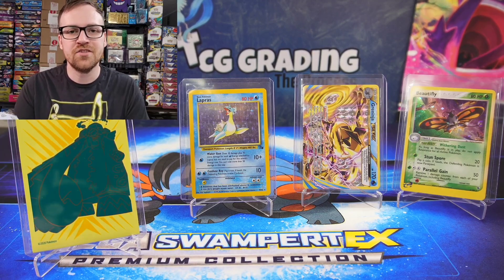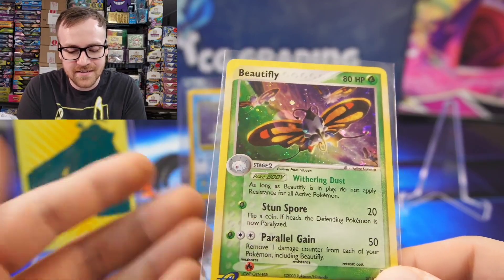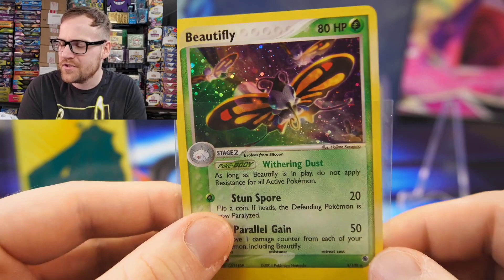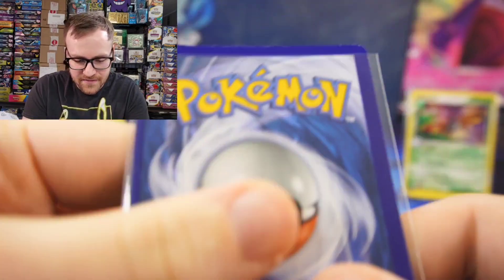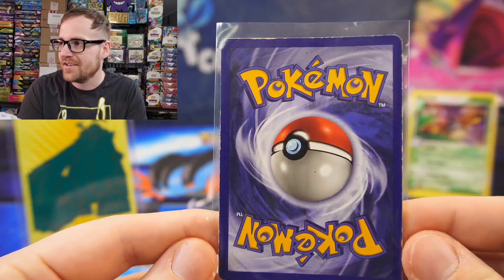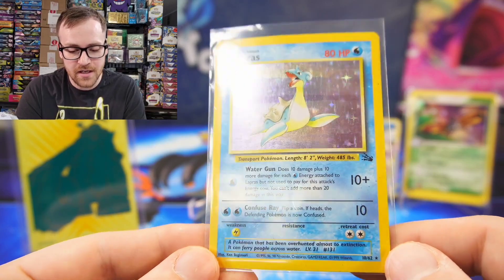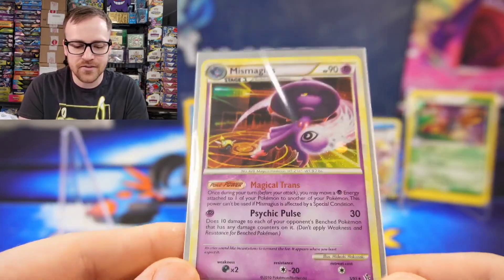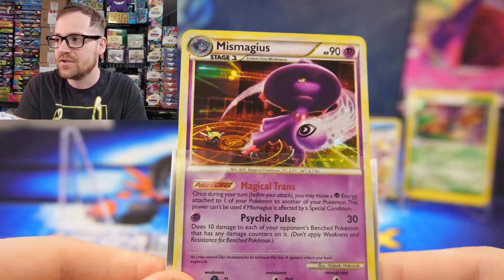Buying Rare Pokemon Cards with a $10 Budget!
In this video I buy Pokémon cards with a $10 budget and showcase what I can find! Beginners guide to collecting Pokemon cards!
What can we add to our Pokemon card collection?!
How much money can we make buying old pokemon cards?!
Pokemon Budget Challenge!

$10 Budget Challenge!  Episode 32!